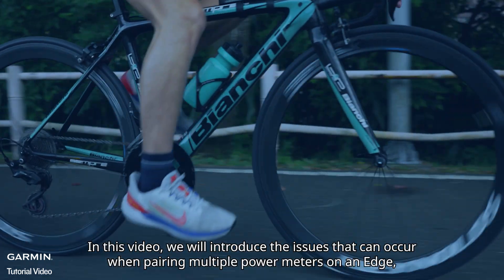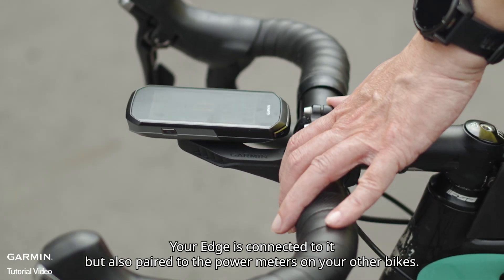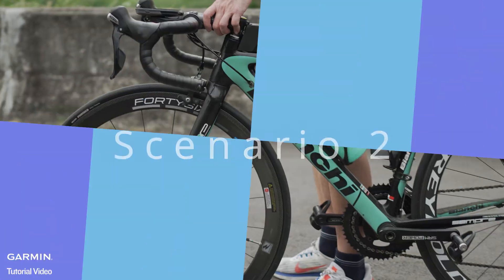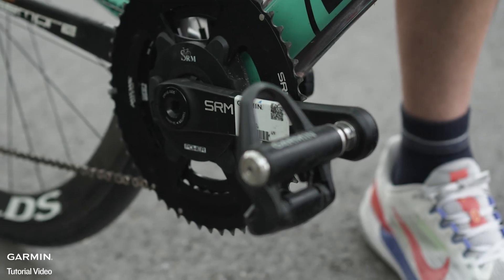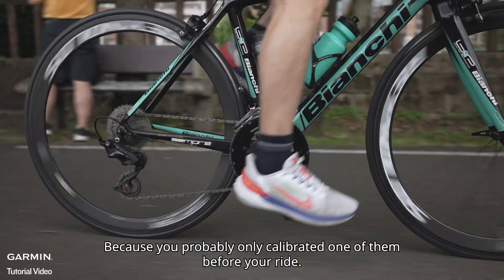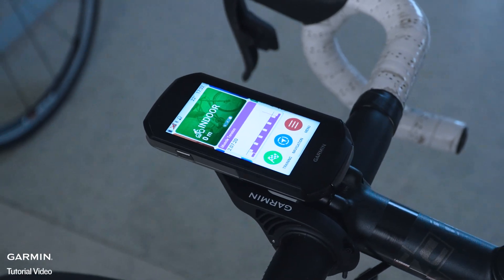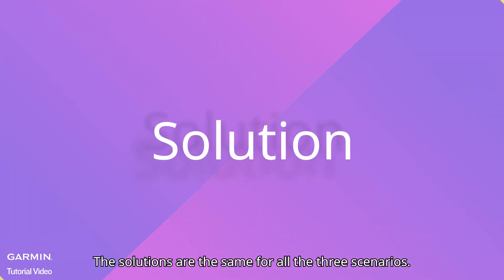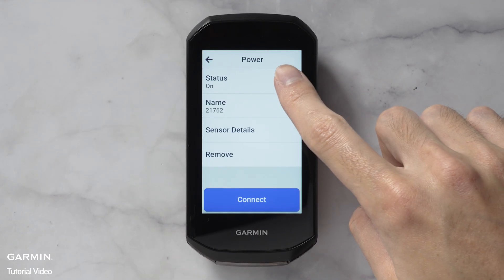Tutorial – Edge Series: Fixing Multiple Power Meters Issues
In this video, we will introduce the issues that can occur when pairing multiple power meters on your Edge cycling computer, and how to fix them.
0:00 Introduction
0:08 Scenario 1 (2 bikes + 2 power meters)
0:32 Scenario 2 (1 bike + 2 power meters)
1:09 Scenario 3 (1 bike + 1 power meter + 1 Tacx)
1:38 Solution